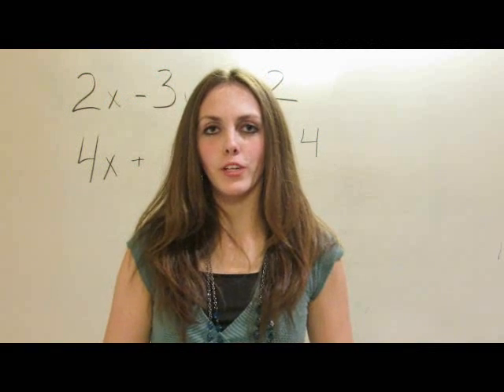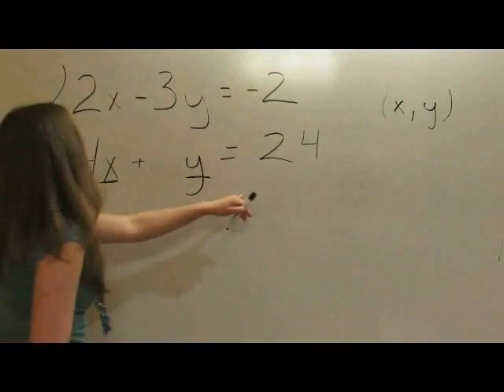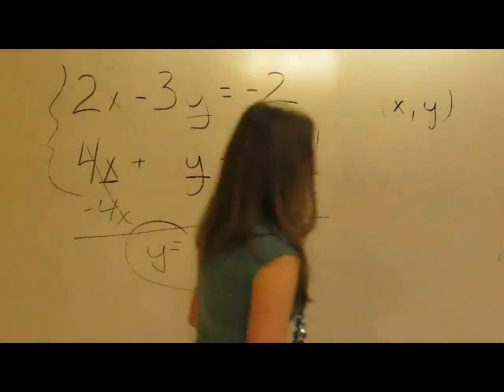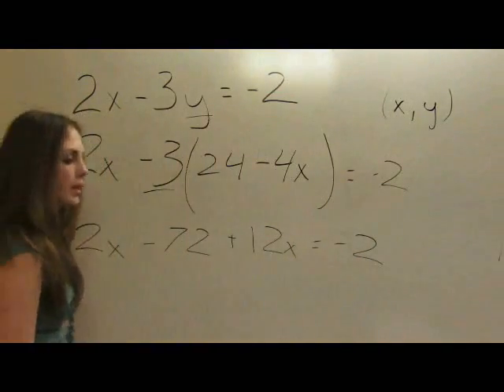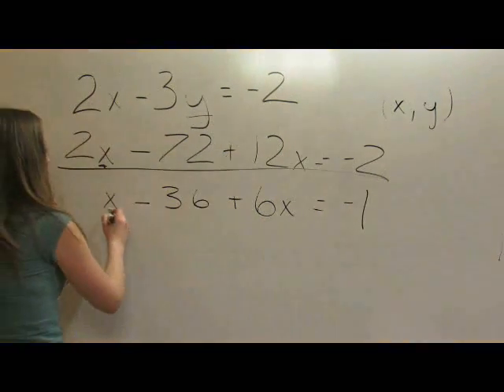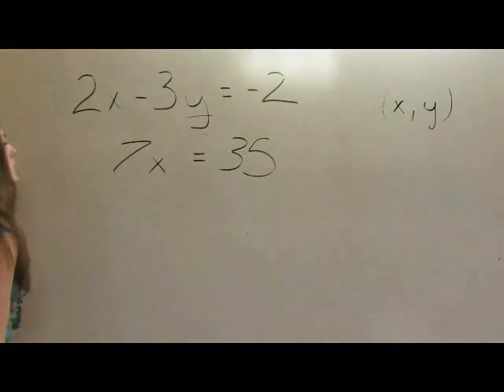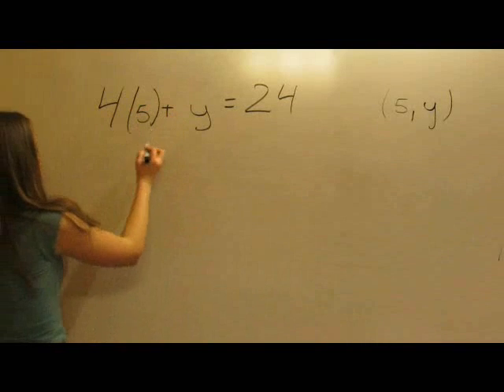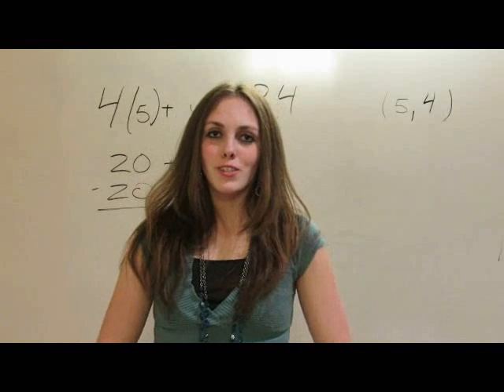Solving systems of equations: Substitution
How to solve system of equation by substitution?